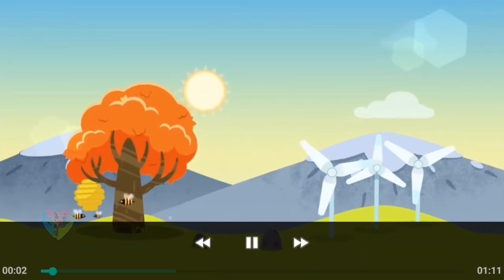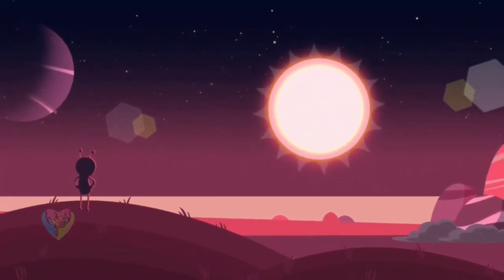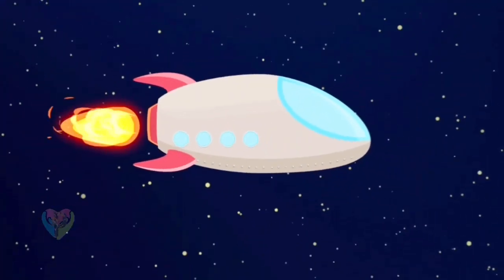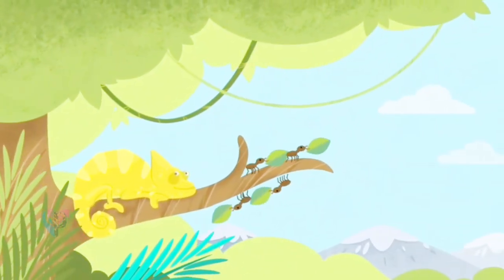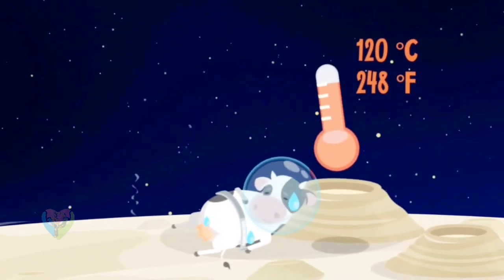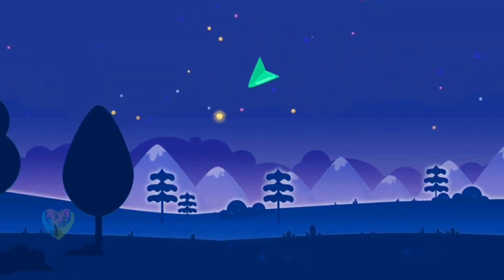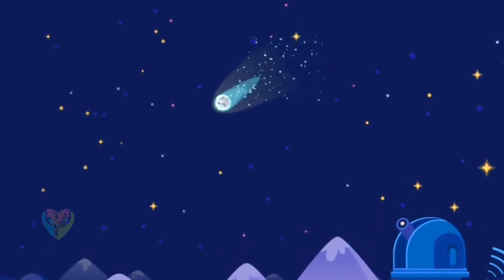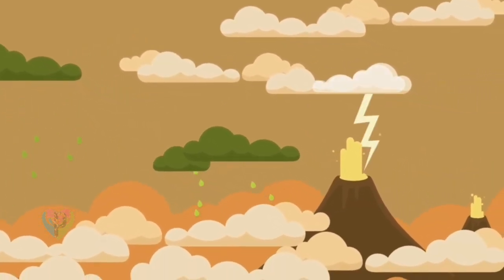The Sun & Nearest Planets - Walking to Solar System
Try not to miss your entrancing excursion through space! Get Space for Youngsters Cosmology Game by Star Walk 2 and begin investigating the planetary group, planets and stars, heavenly bodies and some other fascinating divine body.